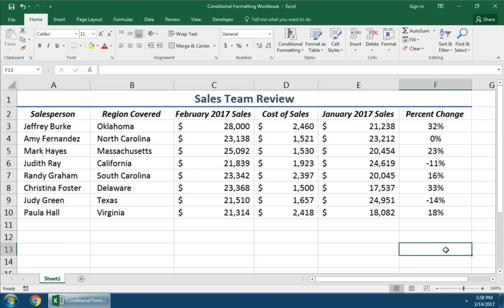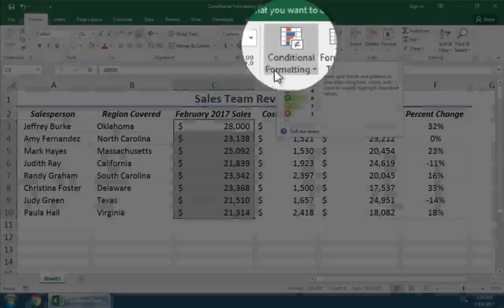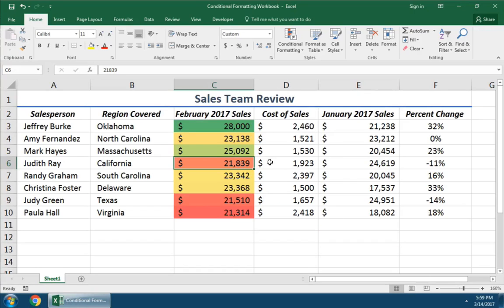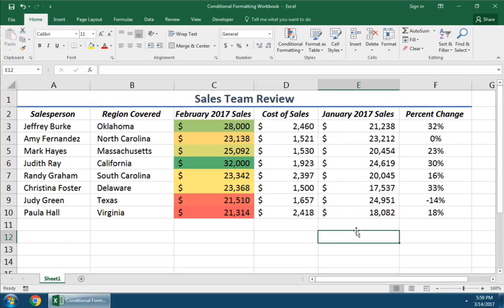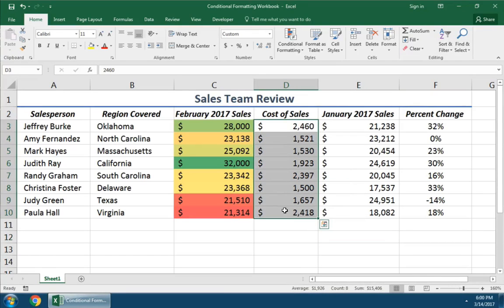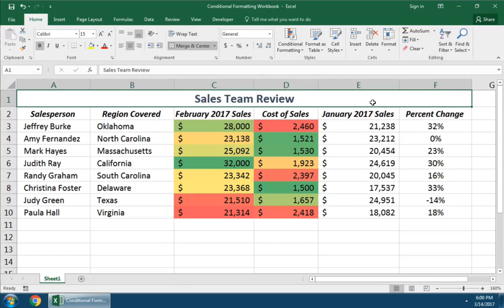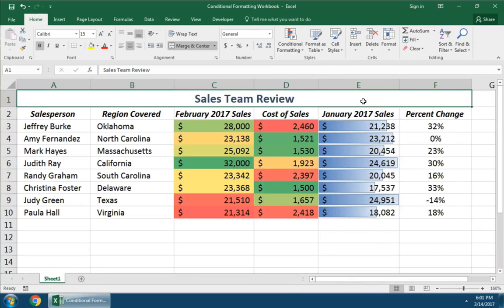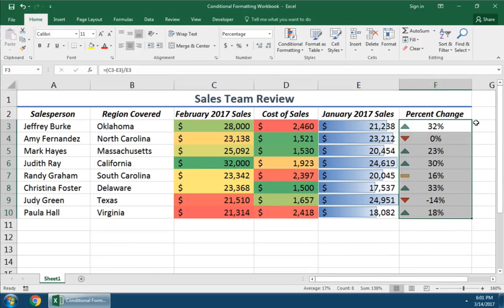Bagaimana Menggunakan Conditional Formatting Dalam Microsoft Excel